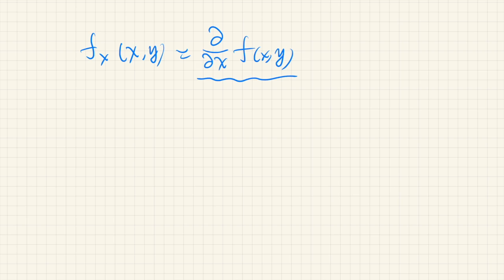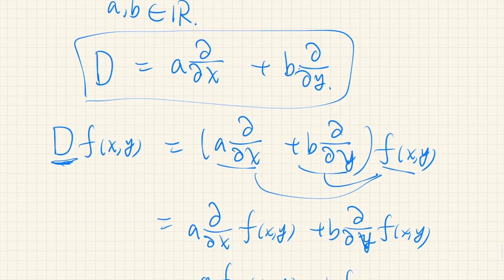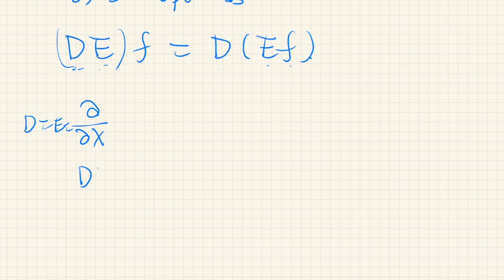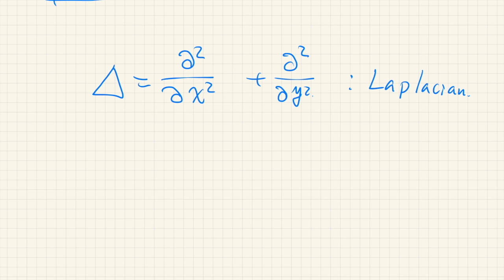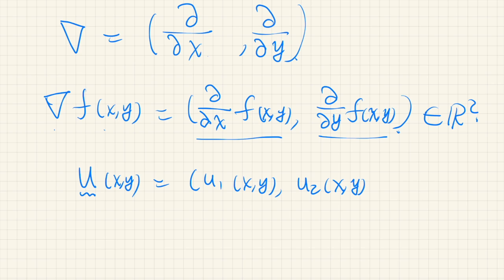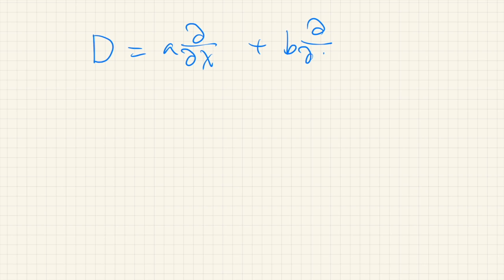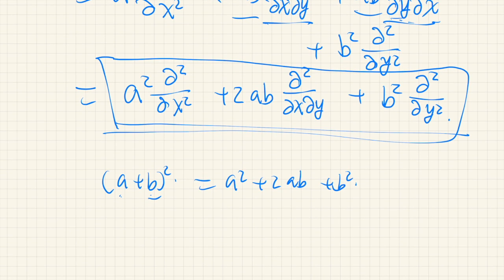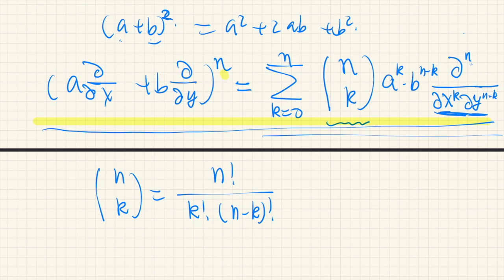Differential operators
The differentiation of a function can be regarded as an application of a "differential operator" to the function, the result of which is a derivative. Here, we introduce the notion of differential operators and provide examples of various differential operators. Differential operators become handy when we study the multivariate version of Taylor's theorem (explained in another video).